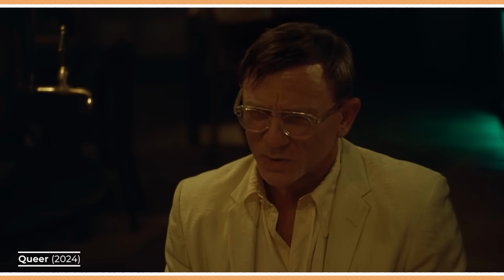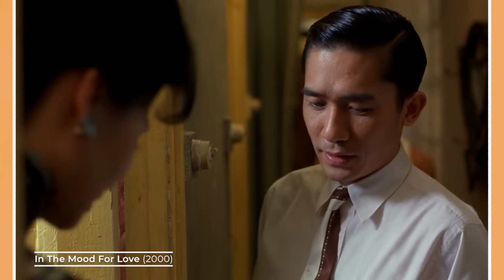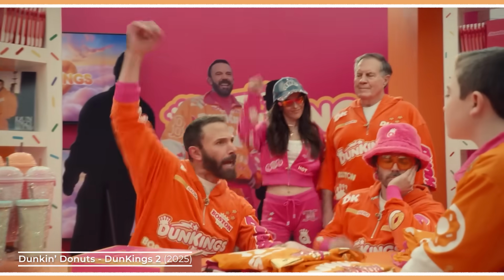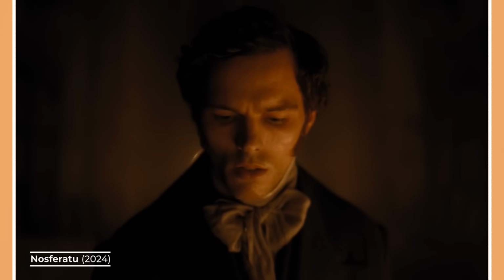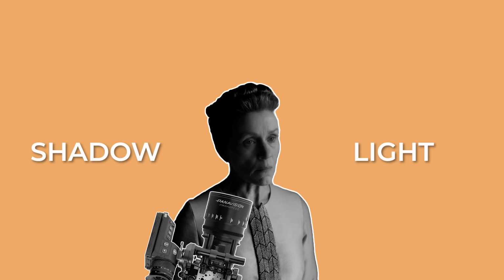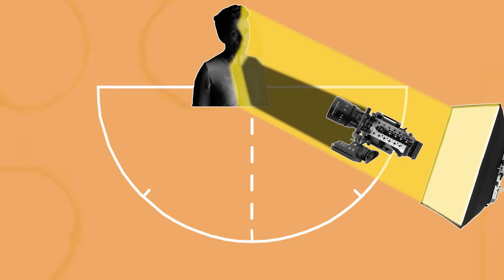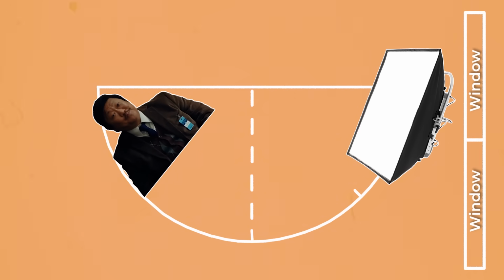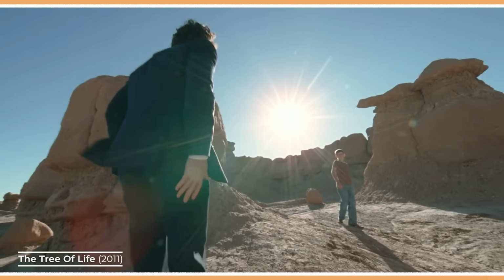The Easy Trick For Cinematic Close Ups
There is one basic trick which I often like to use when shooting close ups. I like to call it: framing on the shadow side.

ANBR - 'Youth'
Falcxne - 'Patios'
Falcxne - 'Puddles'
Sero - 'Mid August'
Joe Sunrise - 'Blunted'
Joley - 'Pine'

0:00 Introduction
1:19 Positioning The Key Light
4:29 Squarespace
5:50 Framing On The Shadow Side
6:47 Why Do This Trick?
8:28 Positioning Actors
9:34 Filming Exteriors
10:58 Conclusion